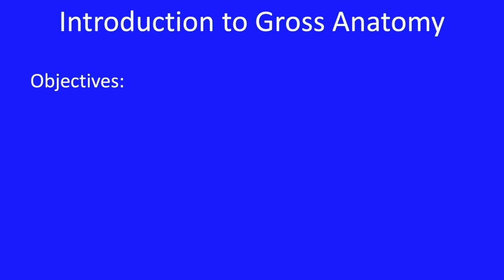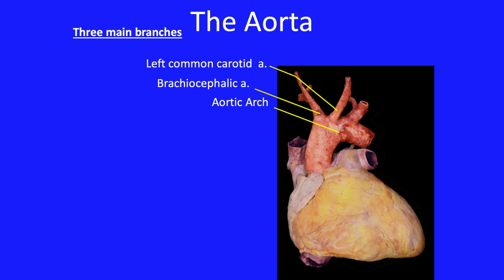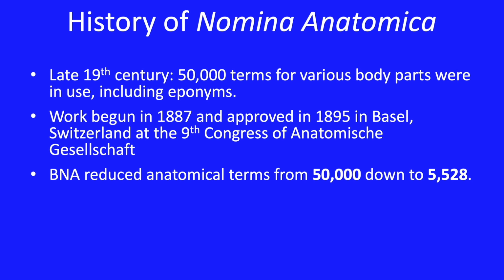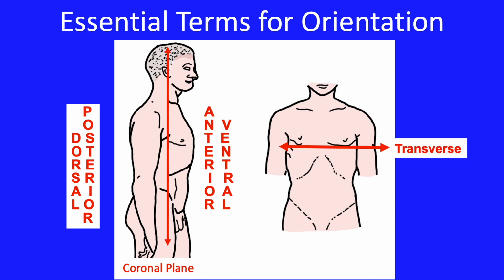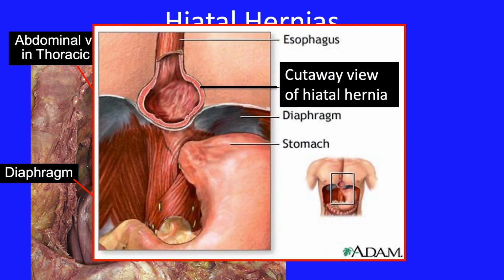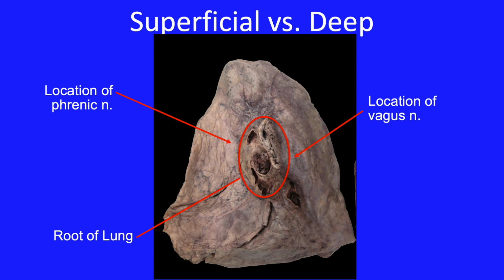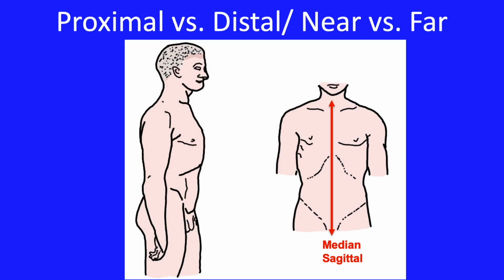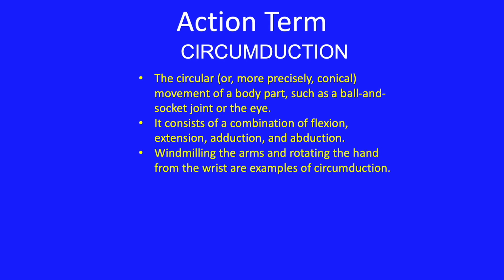1 Principles of Gross Anatomy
In this video I define what is meant by gross anatomy, provide insight on the topics that are addressed in a general gross anatomy course, define the anatomical position and relate how anatomical terminology is used to describe body planes, regions, directions and movements.